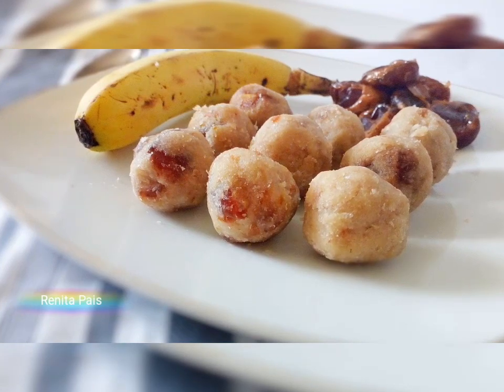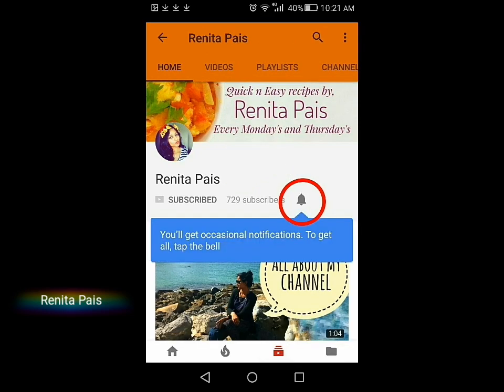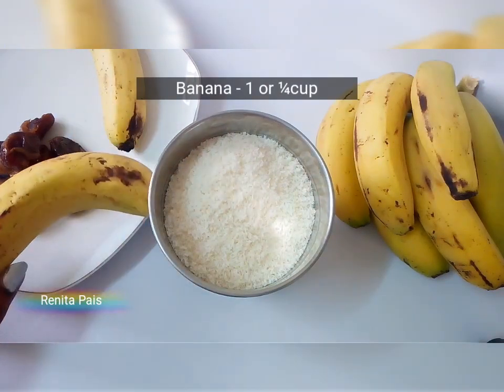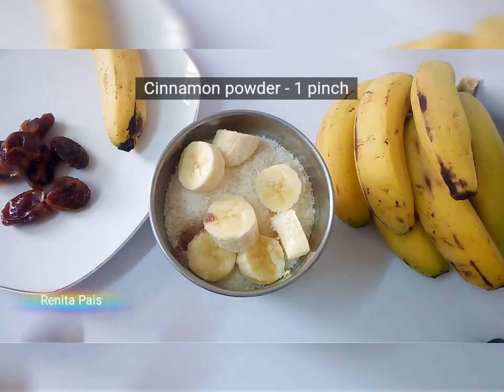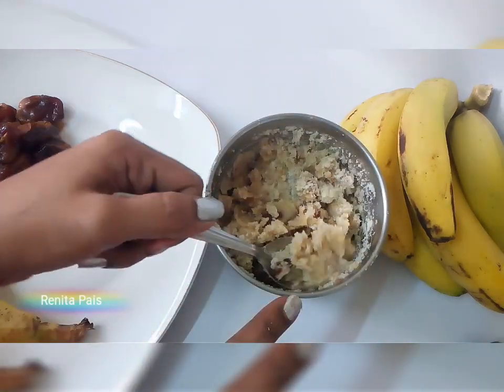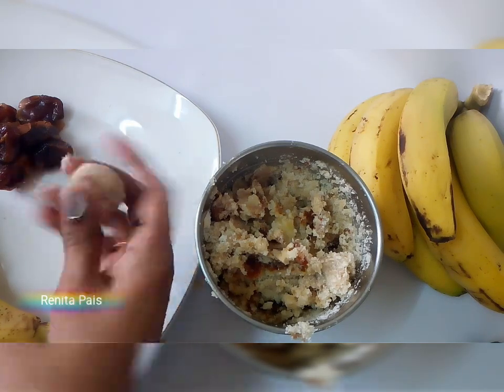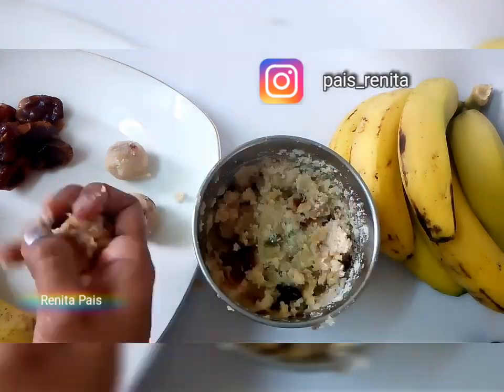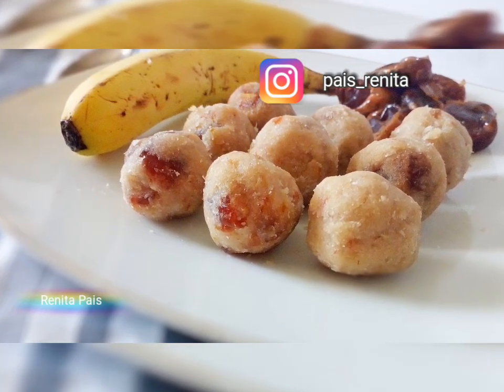Banana Dates Laddoo, Cooking without fire, Easy laddoo recipe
Spreading happiness,

Ren